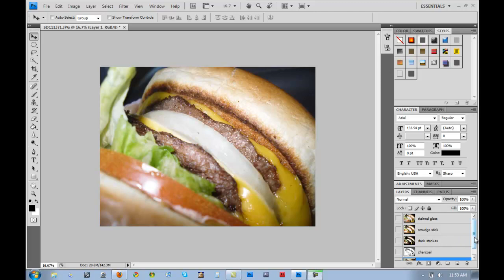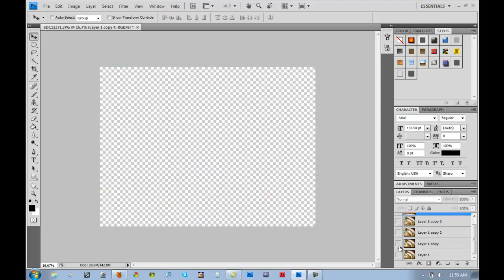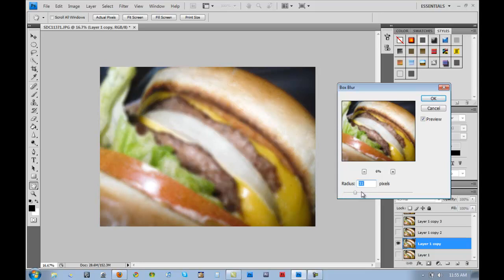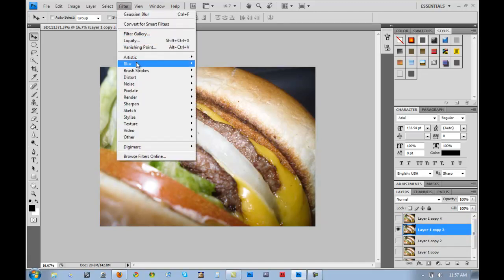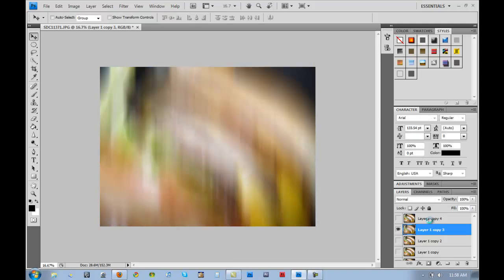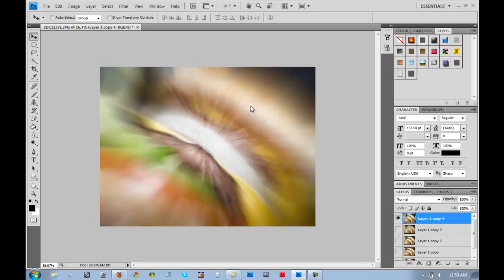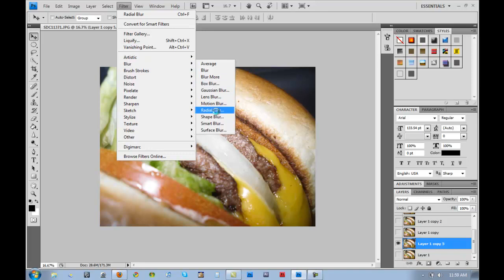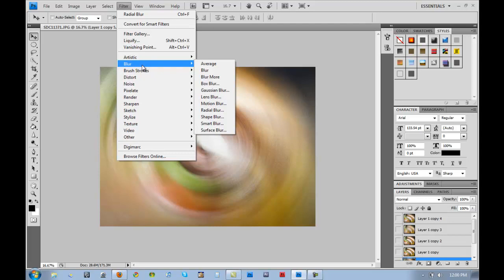#9 - Filters (pt. 2) Blurs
Effects can be used for many things but try blurring some of your photos and see what you can come up with using this tutorial as a reference.